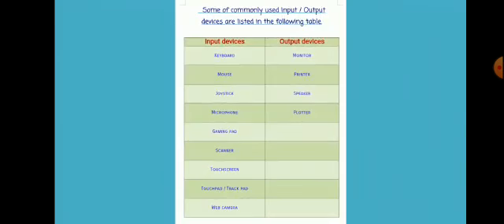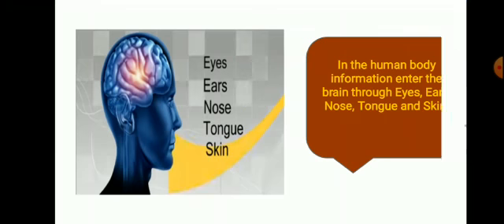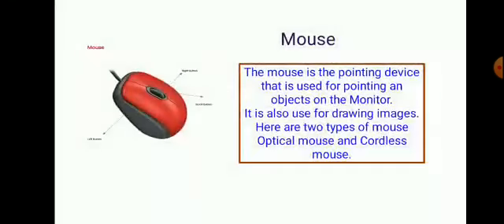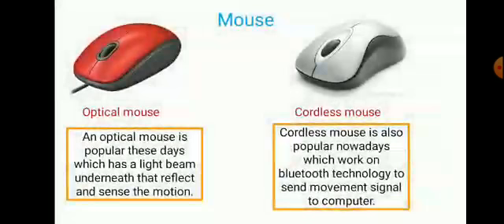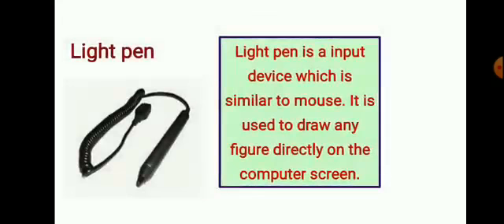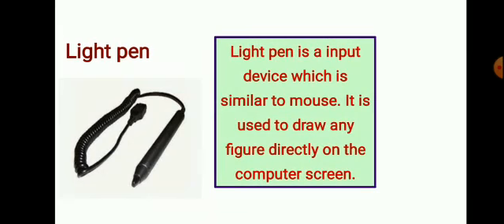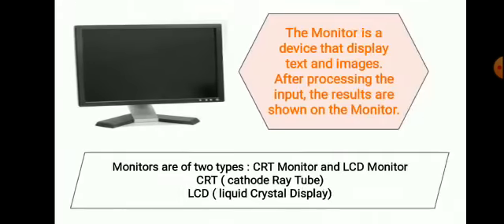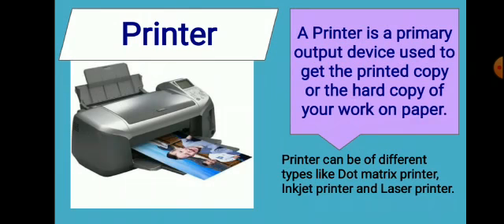Information and types of pc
Part of computers